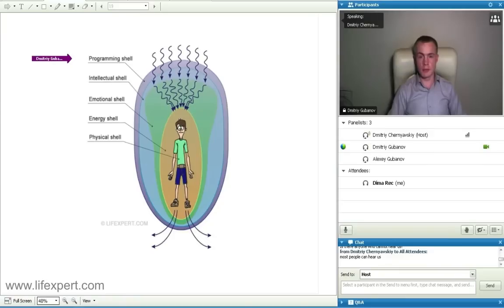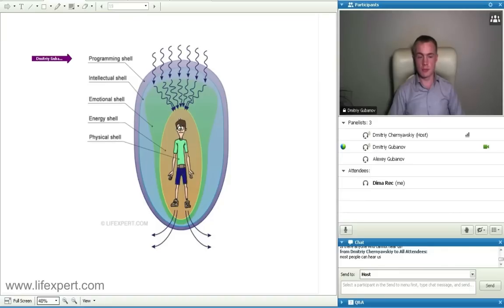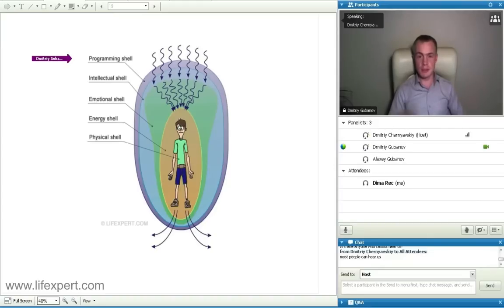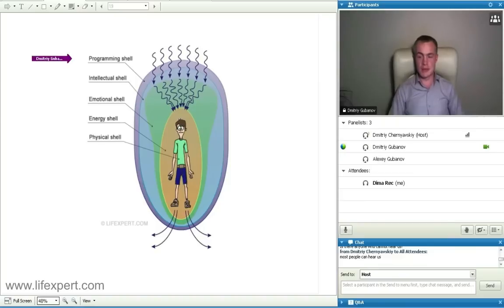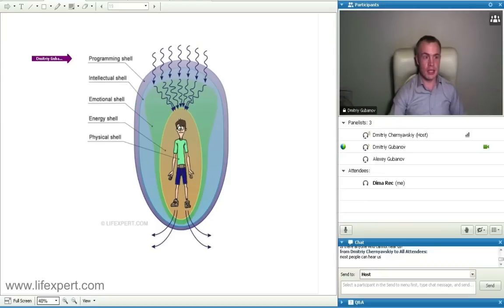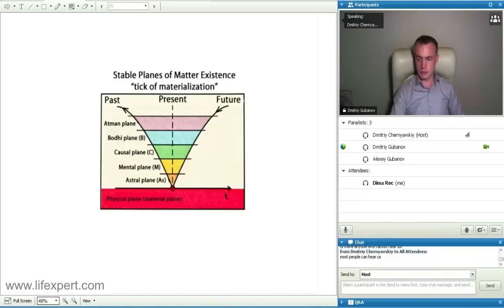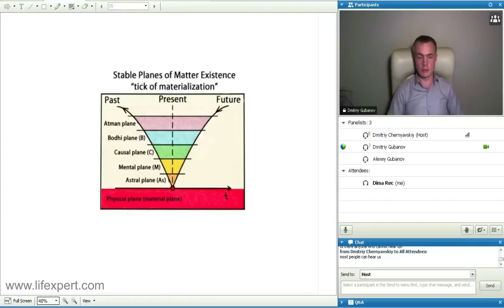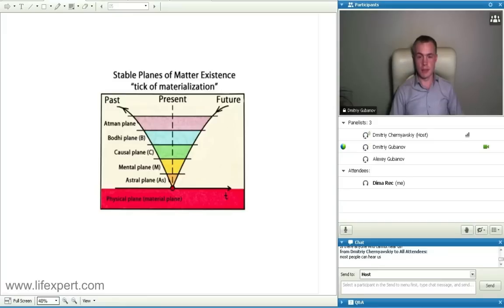Human Aura, Astral Plane, Kryon and What is Channeling?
Short video clip from a webinar by Dmitriy Gubanov, International Institute of Social Ecology (Lifexpert). Human Aura and other energy shells of a human. Astral Plane and beyond. What is Kryon and physics of channeling?

Learn the physics of psychic abilities and go beyond and psychic school!